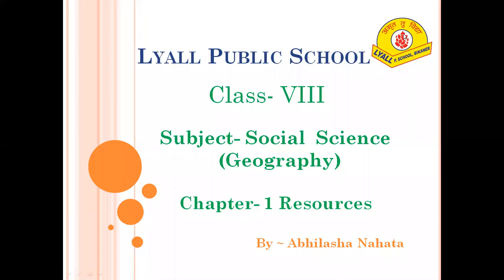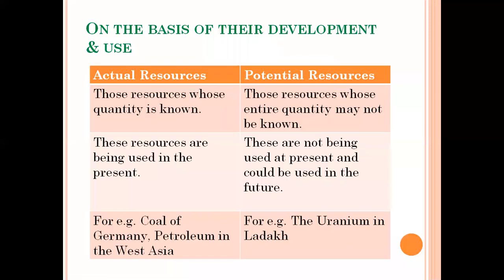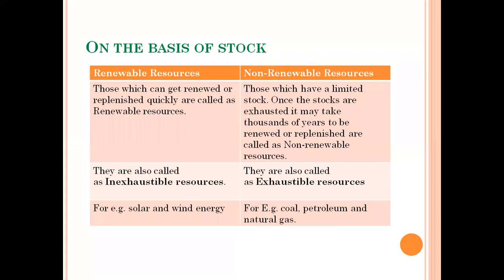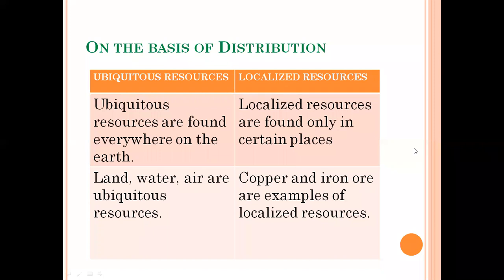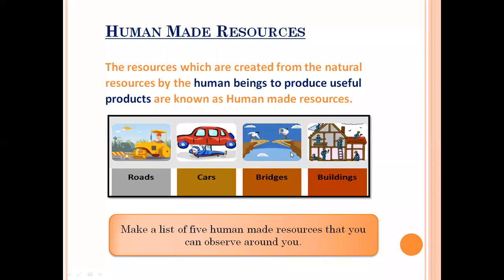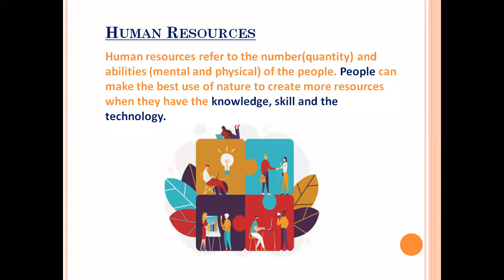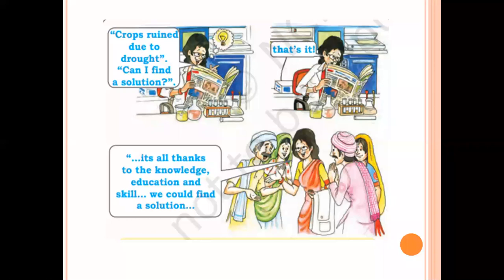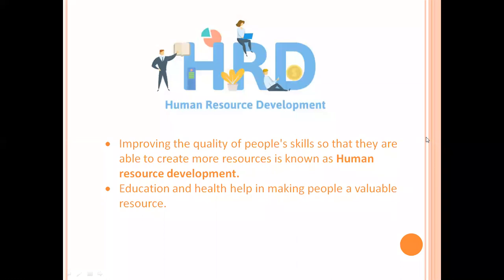Classification of Natural Resources - Resources (Chapter - 1)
Class - VIII - S. St. (Geography) - Online Class 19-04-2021 by Abhilasha Ma'am